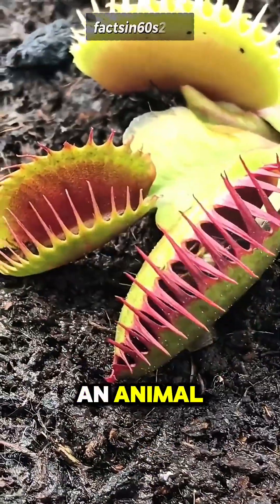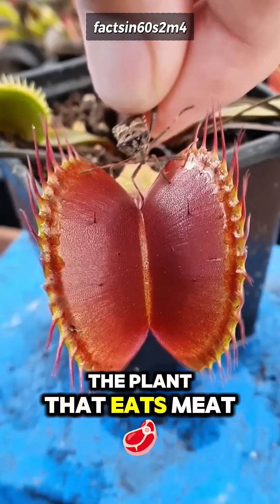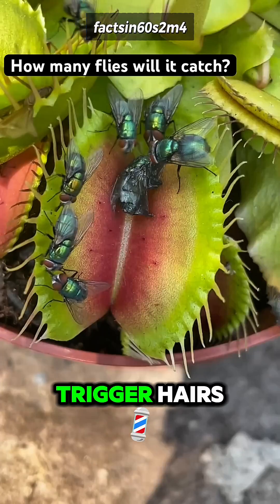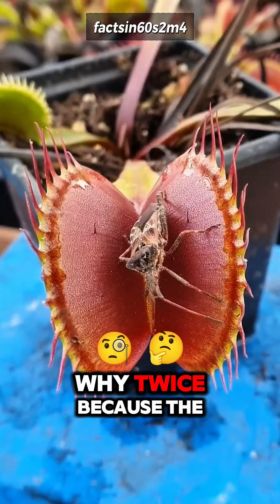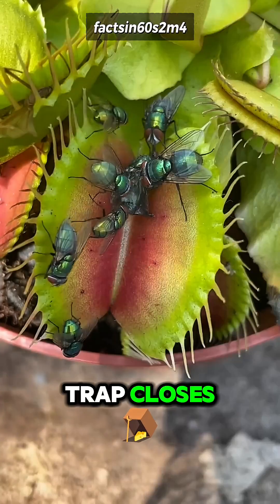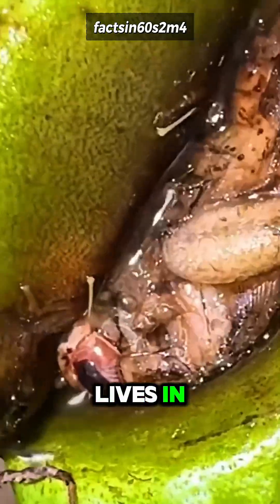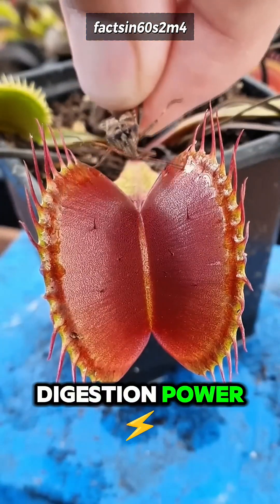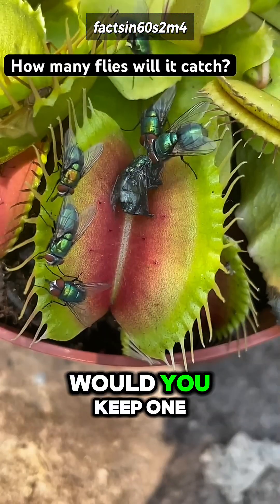Venus Flytrap – The Plant That Eats Meat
This video is about some interesting mind-blowing facts that everyone should know. Here you can experience some unknown and interesting did you know facts.
Amazing Random Facts You Must Know| Interesting Facts| Did You Know Facts
Check out the playlist to experience some amazing facts videos

Facts source : Social media platforms